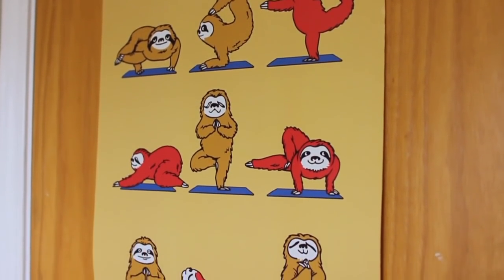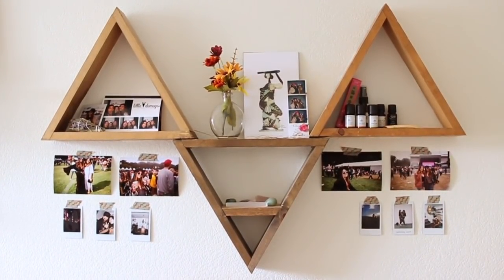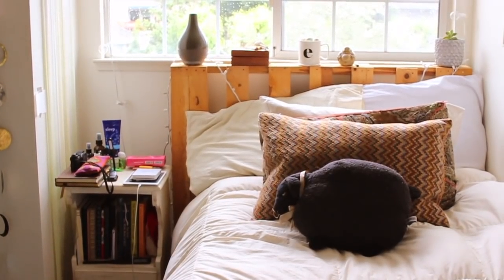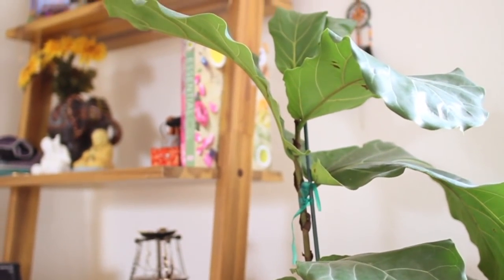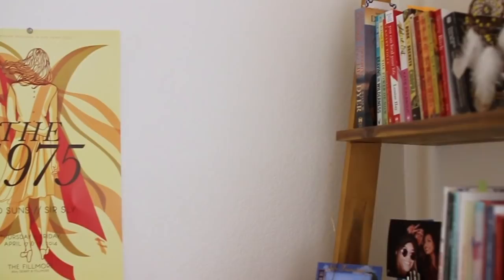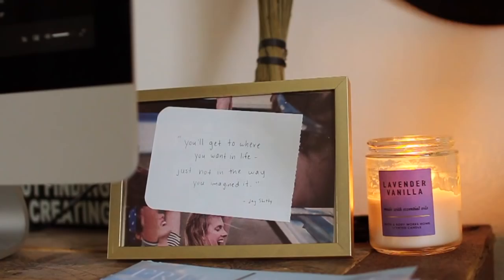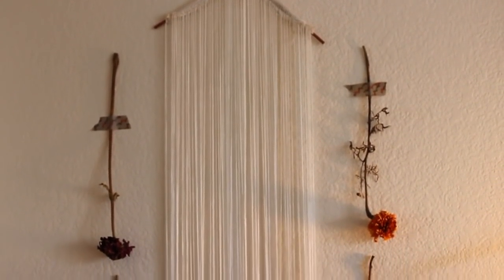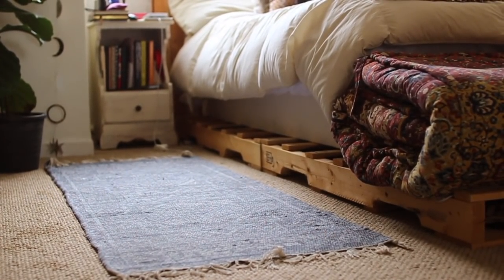⭐️ Earthy & Boho Room Tour 2019 ⭐️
much love
xx E